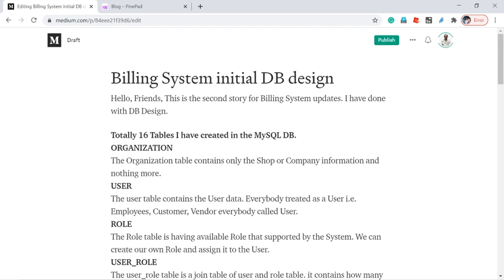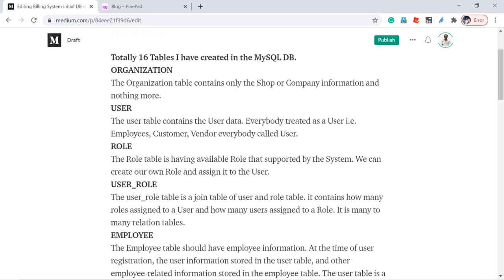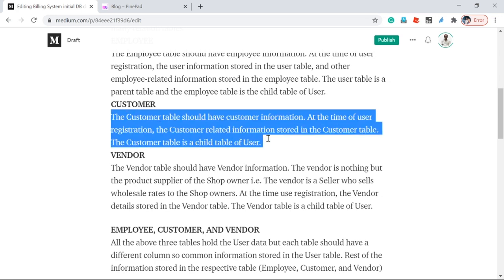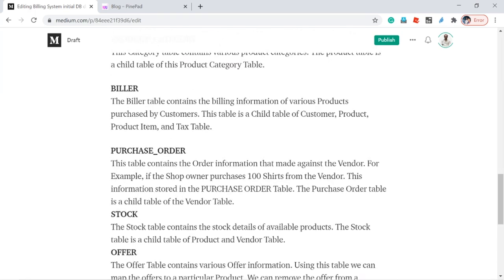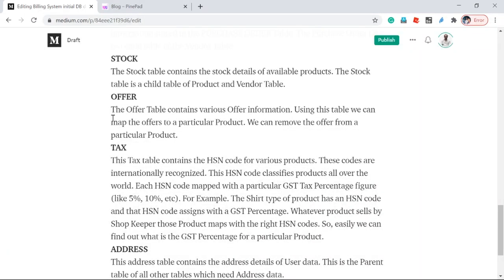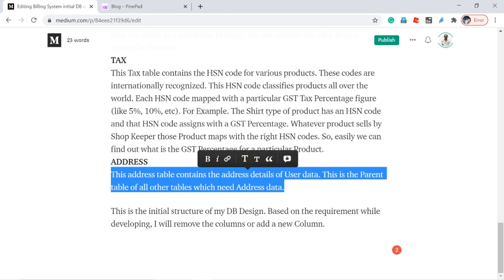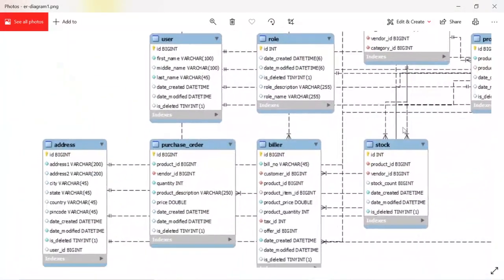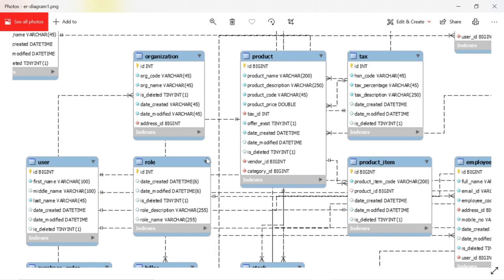Billing System using Spring Boot. Initial Database design - 02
This video explains the DB design of the Billing System. I have come up with 22 Tables for our Billing System. This is the initial DB design for our Billing System. This can modifiable in the future based on requirement changes. Please watch this full video for a better understanding of the Billing System Database model. If you need an ER diagram for the Billing- System, watch this 3 minutes video. I have explained how to generate an ER diagram in MySQL workbench.
I have given each table explanation in the following Blog post. Please read this complete full Article to understand the billing System

I am developing a Billing System using Spring Boot. Already there are many topics I have posted which related to Billing System Project. The first version of the Billing System's Java code is absolutely free. I have implemented all kinds of Technical topics in the First version of the Billing System. Technical topics nothing but, integrating Spring boot logging framework, Spring Boot validation framework, and many more. Please follow the Billing System which I developing, it is very useful who wanted to get real-time project experience in Spring Boot. you can easily crack the interviews. Even I am ready to explain the technical topics if you have any doubts about the Project. You can find my contact @ Also, I have given my LinkedIn, Instagram, and FB profile in my Channel homepage banner